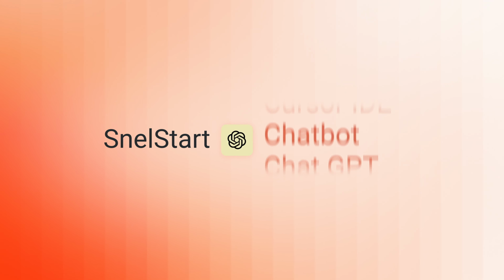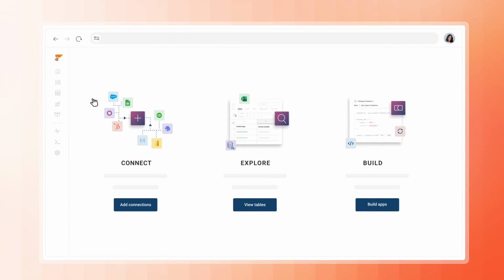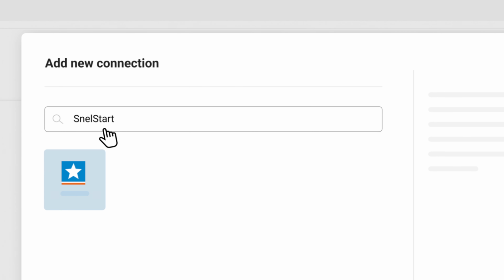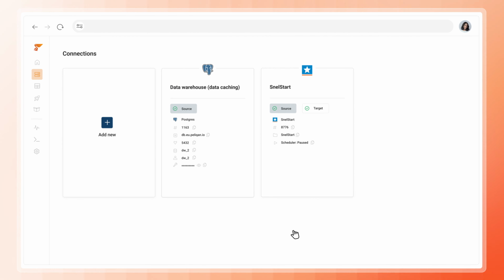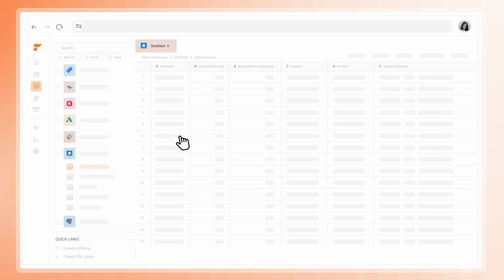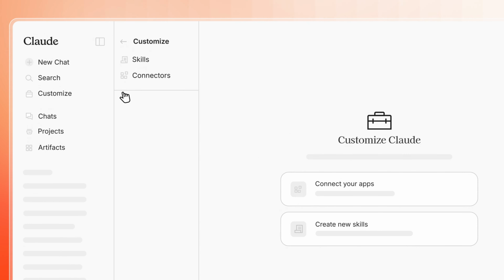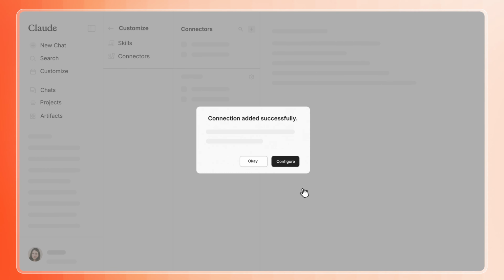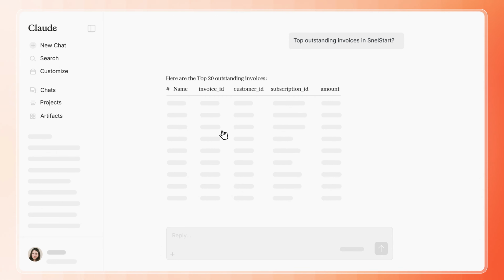SnelStart MCP server for AI: Connect SnelStart to Claude, Cursor & ChatGPT | Peliqan MCP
Connect SnelStart to Claude, Cursor, or any MCP-compatible AI assistant using Peliqan. This short tutorial shows you how to enable the SnelStart MCP server in Peliqan so your AI tools can query live SnelStart data - invoices, customers, suppliers, ledger entries, VAT returns and payments - without any manual exports or API setup.

MCP (Model Context Protocol) is the emerging standard for connecting AI assistants to real business data. Peliqan handles the integration layer, so you are up and running in minutes. Once enabled, ask AI questions about your SnelStart data and get live, accurate answers.

The Peliqan SnelStart MCP connector is a no-code way to add MCP support to SnelStart. It works with Claude, Cursor, ChatGPT and any MCP client.

What you can do with SnelStart + AI

- Ask Claude or Cursor about unpaid invoices, VAT or revenue in plain English
- Spot overdue payments and cash-flow trends without exporting a single CSV
- Combine SnelStart data with other tools you connect through Peliqan, all from one AI chat
- Give your bookkeeper, finance team and management the same live SnelStart answers, on demand

Frequently asked
Q: What is the SnelStart MCP server?
A: It is an MCP-compliant server that exposes your SnelStart data to AI assistants like Claude, Cursor and ChatGPT. Peliqan provides a hosted SnelStart MCP server, so there is nothing to install or maintain on your side.

Q: How do I connect SnelStart to Claude or Cursor?
A: Sign up for Peliqan, connect your SnelStart account, enable the SnelStart MCP server, and add the MCP endpoint to Claude or Cursor. The full walkthrough is in this video.

Q: Do I need to write code or use the SnelStart API to use SnelStart with AI?
A: No. The Peliqan SnelStart MCP connector is fully no-code. If you can log in to SnelStart, you can enable it.

Q: Is my SnelStart data safe?
A: Yes. Peliqan uses your existing SnelStart authentication, data stays under your control, and AI assistants only read what you allow through the MCP server.

Q: What can I ask the AI once SnelStart MCP is enabled?
A: Anything that is in your SnelStart - invoices, customers, suppliers, ledger entries, VAT returns and payments. For example: "how much is outstanding in unpaid invoices" or "what VAT do I owe this quarter".